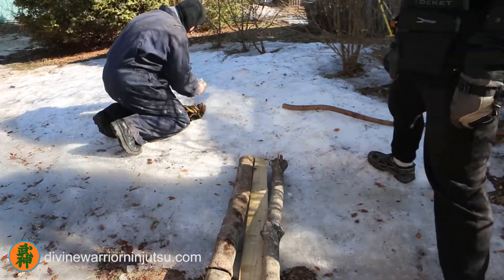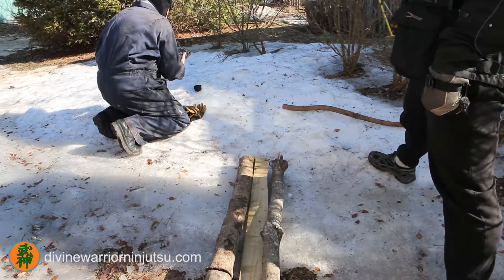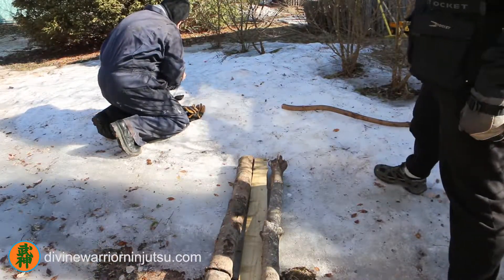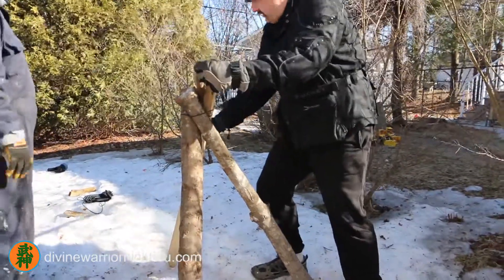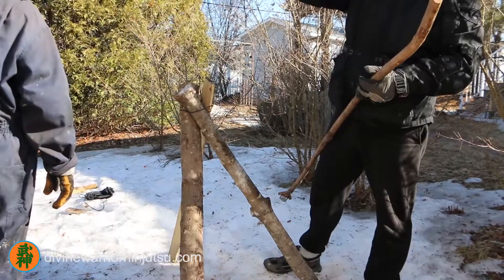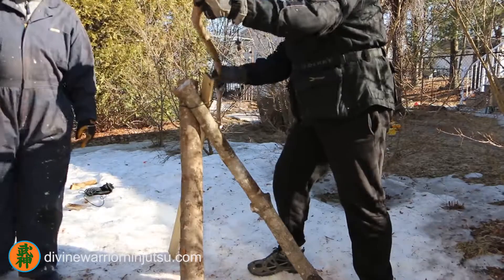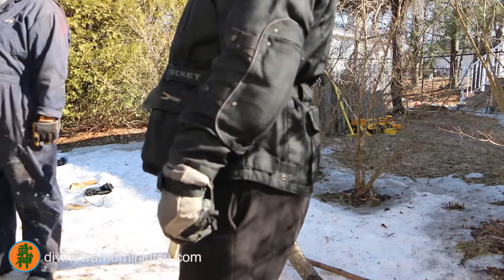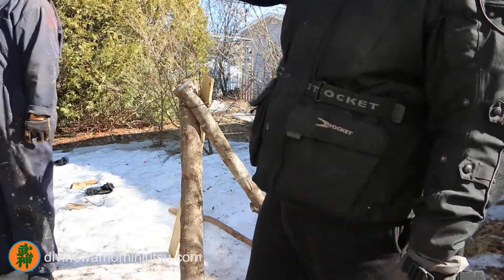Seizonjutsu (生存術) - Survival 11, adjustable water boiler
Can't wait for the next video? Don’t want commercials? Get this and ALL our courses now in the Total Force Membership Access. Get your training & rank in Ninjutsu from home. Not just graded material but everything that is taught at that rank as if you were there!